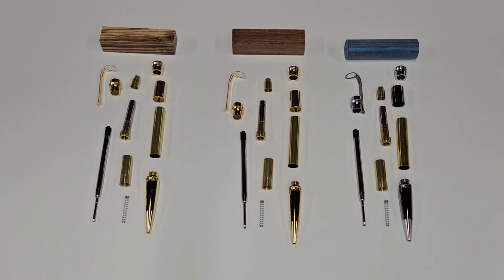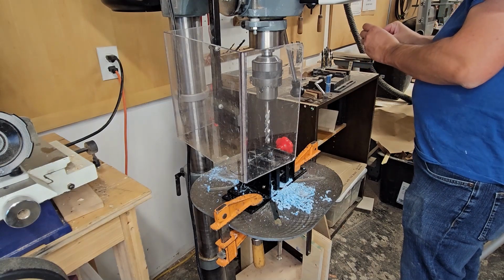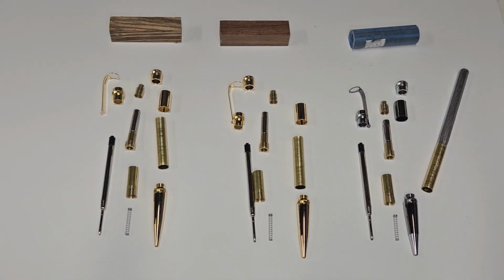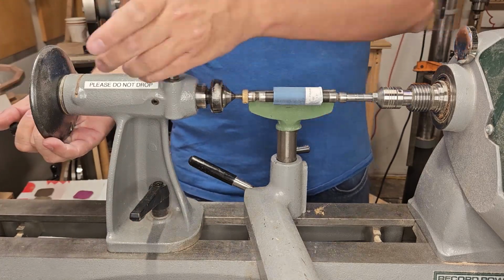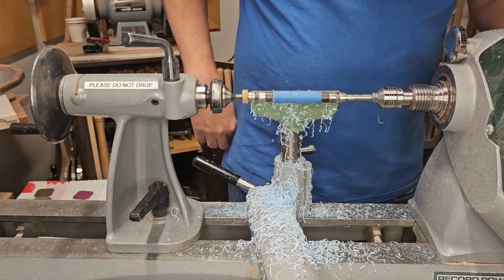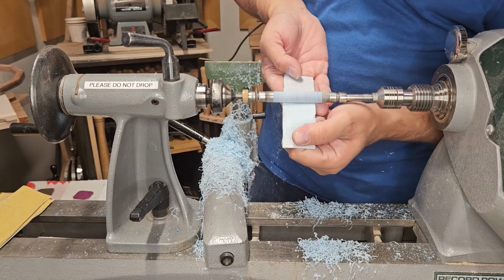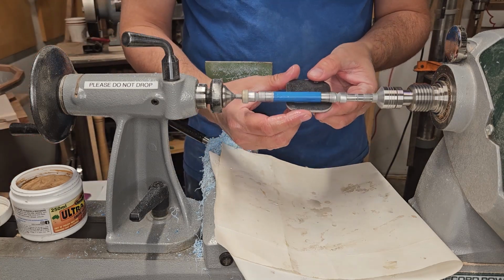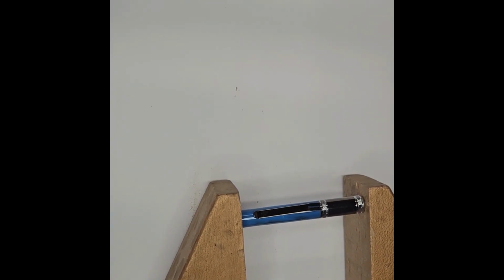Turning a Diverse Pen Creekholme Woodworking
Hi all and thanks again for watching.  Today we are going to be turning 3 pens, however I will only be showing the work performed on an acrylic pen.  The Diverse pen is a single cylinder pen that has beautiful detailing in the metallic components that can be accented with the right wood or acrylic blank.

This pen and various other pens are available for purchase @thenooks3256 in Masonville Place, which is located in London, ON.

Pen Style:  Diverse Pen
Material: Simulated cobalt
Created at: @londoncommunitywoodshop

Music was sourced from @Soundstripe
"The Frontier  " by Alsever Lake
"Troublesome Teddy" by Brandon Adams
"Horizons" by The Realist
"Happy Go Lucky" by Reveille
"See The Light" by Adrian Walther
"Bright Side" by Neon Beach

Computer Setup:
Motherboard:  ASUS ROG Strix B550-F Gaming WIFI II
Processor:  AMD Ryzen 7 5800X3D
RAM:  CORSAIR Vengeance RGB Pro SL 64GB (4x16) DDR4 3200MHz CL16
Video Card:  ASUS Dual AMD Radeon RX 6750 XT OC Edition 12GB GDDR6 Gaming Graphics Card